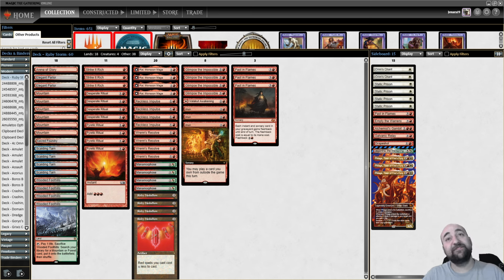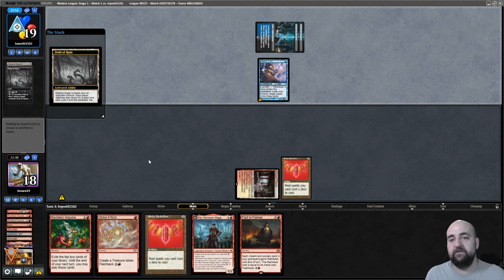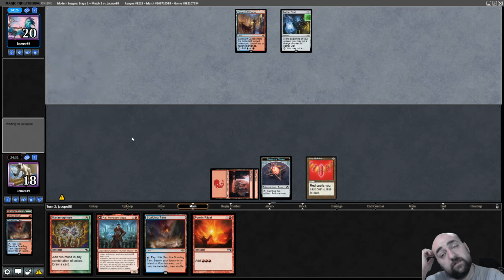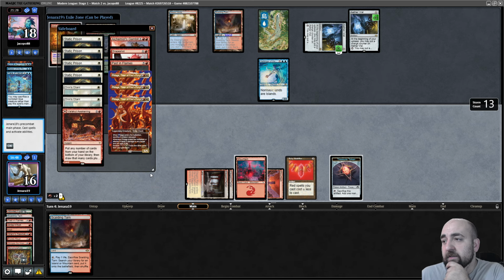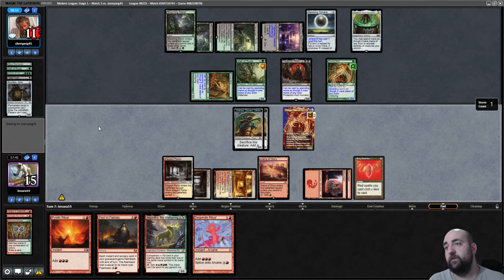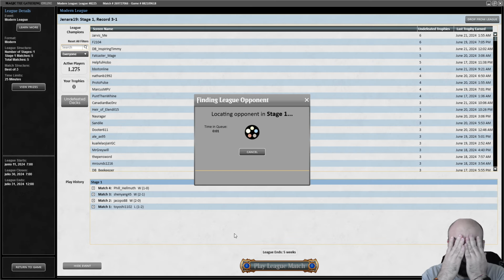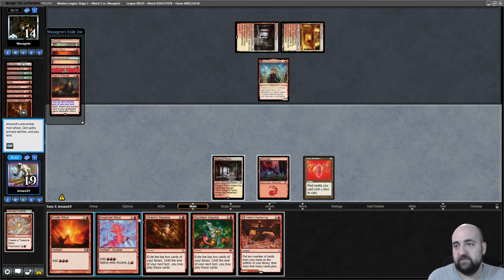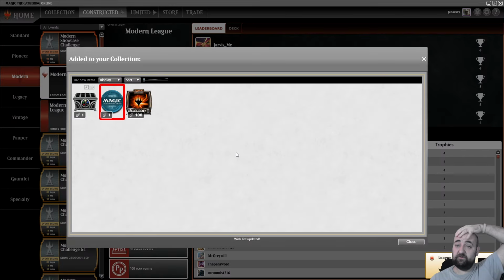Can this crazy deck win on turn 2?? | Ruby Storm | Modern League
Decklist:
1 Arena of Glory
4 Desperate Ritual
2 Elegant Parlor
4 Glimpse the Impossible
4 Manamorphose
6 Mountain
3 Past in Flames
4 Pyretic Ritual
4 Ral, Monsoon Mage
4 Reckless Impulse
4 Ruby Medallion
1 Sacred Foundry
4 Scalding Tarn
3 Strike It Rich
1 Valakut Awakening
3 Wish
4 Wooded Foothills
4 Wrenn's Resolve

1 Alchemist's Gambit
1 Empty the Warrens
1 Galvanic Relay
1 Grapeshot
1 Jegantha, the Wellspring
2 Orim's Chant
1 Past in Flames
3 Phlage, Titan of Fire's Fury
4 Static Prison